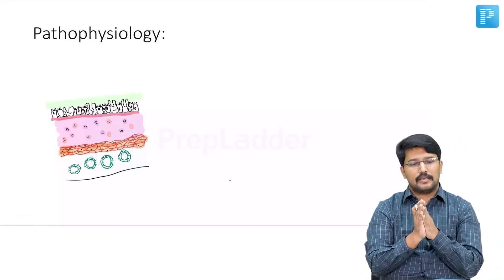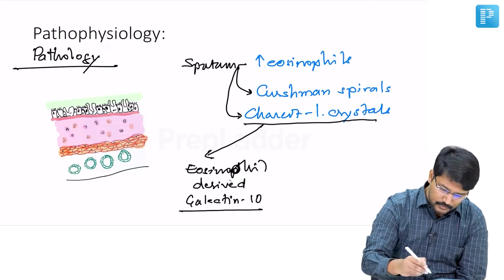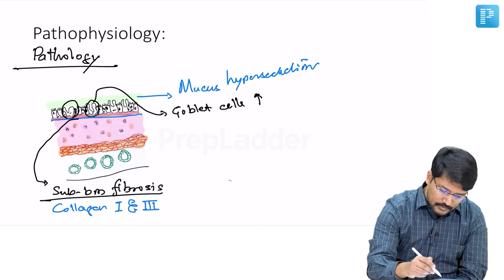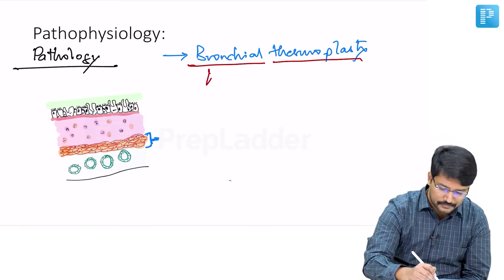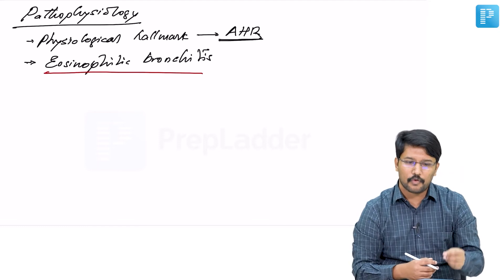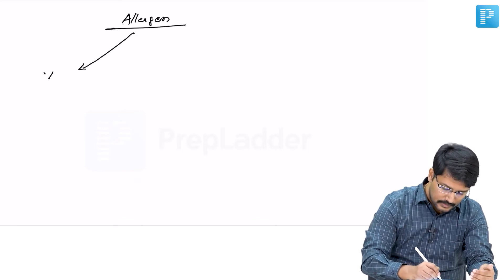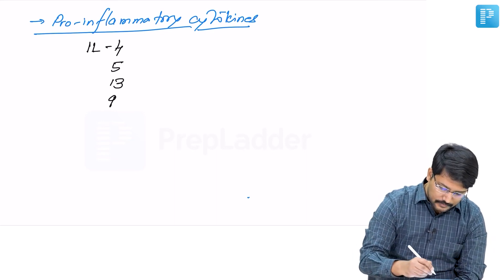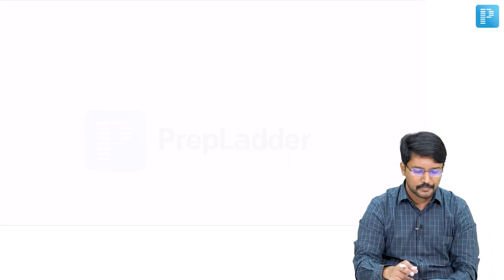Pathology & Pathophysiology of Bronchial Asthma- [General Medicine]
Watch this topic discussion video on Pathology & Pathophysiology of Bronchial Asthma by PrepLadder’s NEET SS Faculty for General Medicine - Dr. Santosh M Patil. Watch this video to clear all your doubts.

What is Pathology & Pathophysiology of Bronchial Asthma?
Asthma is a common pulmonary condition defined by chronic inflammation of respiratory tubes, tightening of respiratory smooth muscle, and episodes of bronchoconstriction.] The Centers for Disease Control and Prevention estimate that 1 in 11 children and 1 in 12 adults have asthma in the United States of America.[1] According to the World Health Organization, asthma affects 235 million people worldwide.[2] There are two major categories of asthma: allergic and non-allergic. The focus of this article will be allergic asthma. In both cases, bronchoconstriction is prominent.